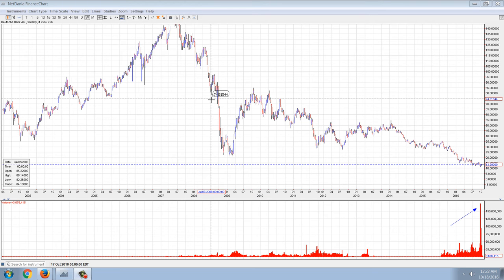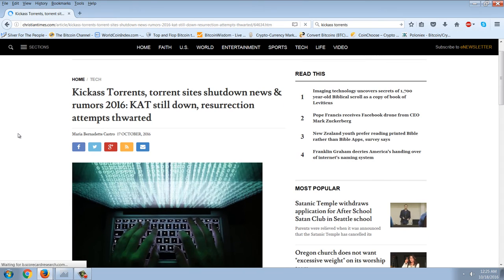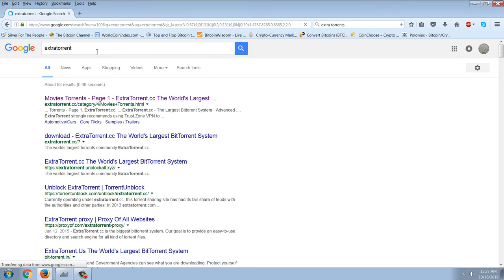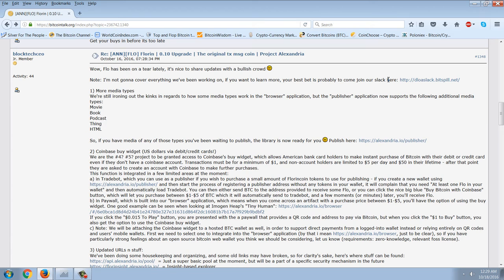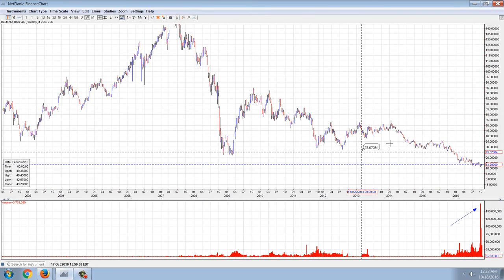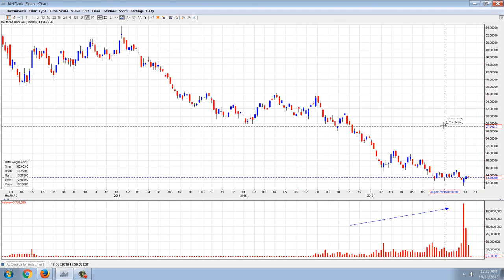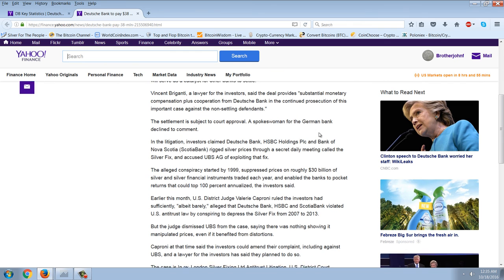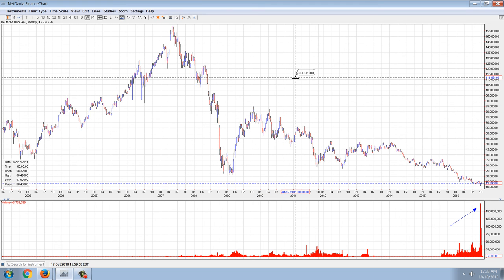Member Update 10/17/16 Wrist Slap